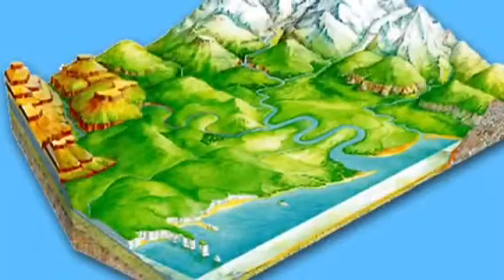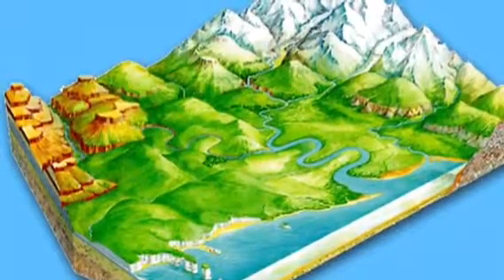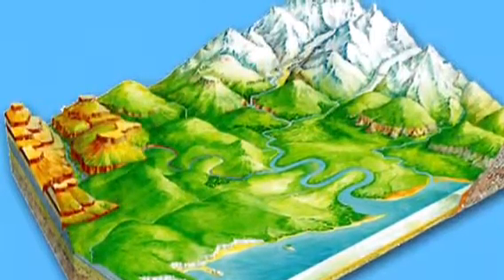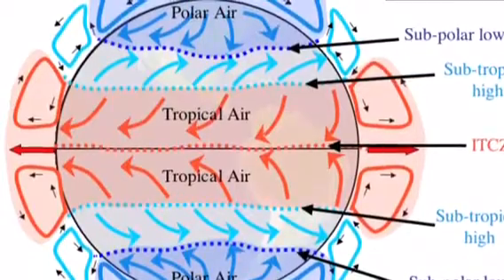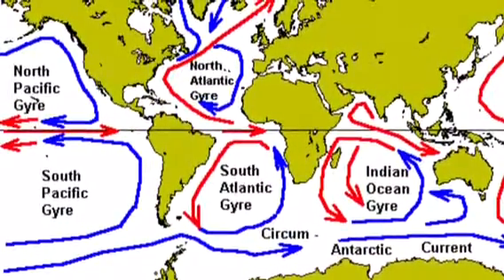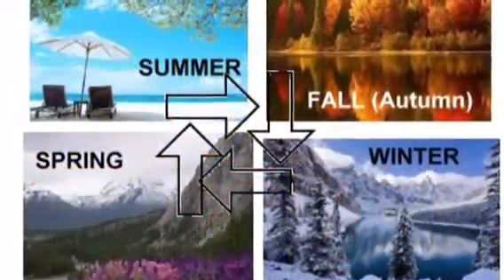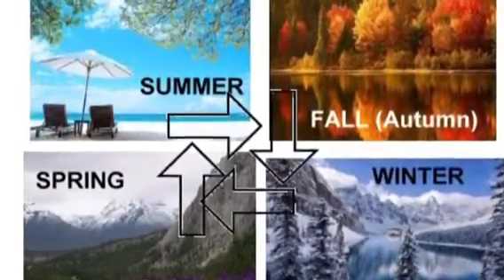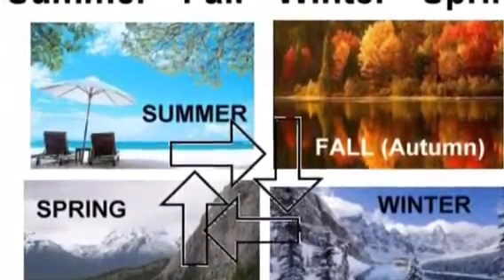Adonis Espania WCM- Movie